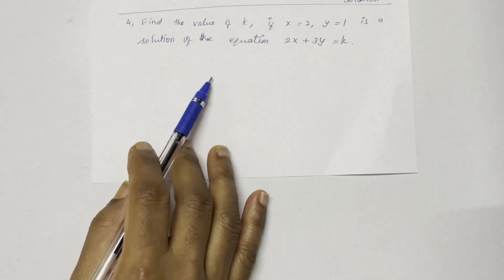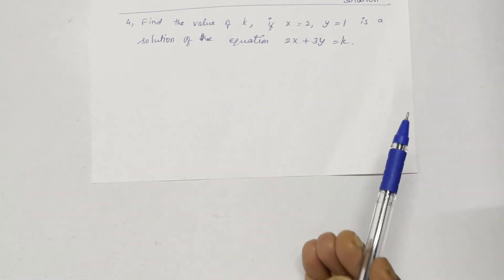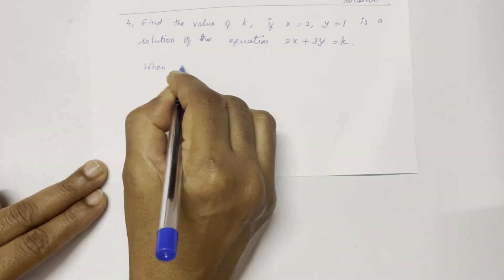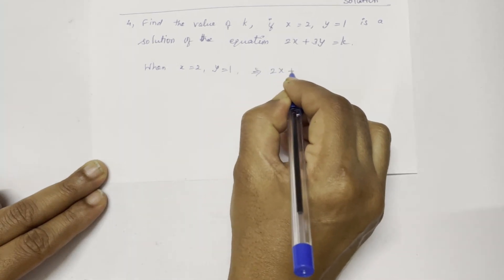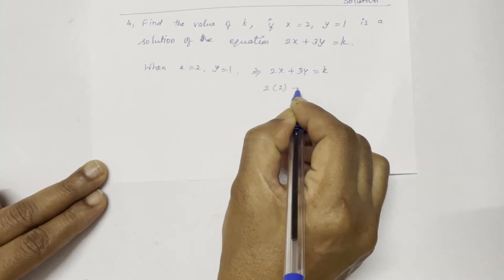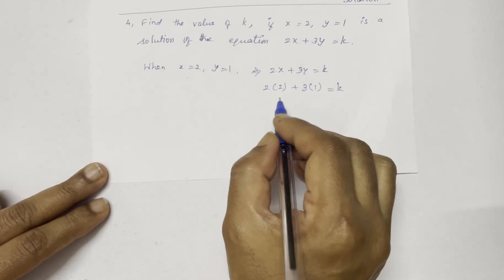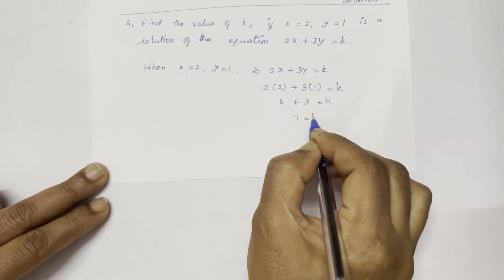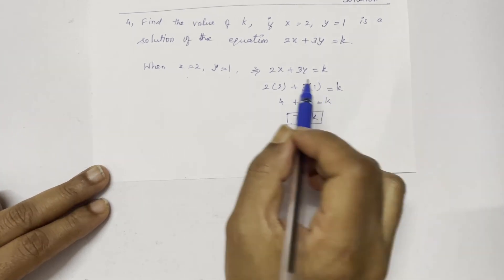CLASS 9 CH 4 LINEAR EQUATIONS IN TWO VARIABLES EX 4.2 QUESTION 4 PAGE 59 NCERT (In Tamil) - Mrs.DB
Class 9 Linear Equations In Two Variables EX 4.2 Question 4